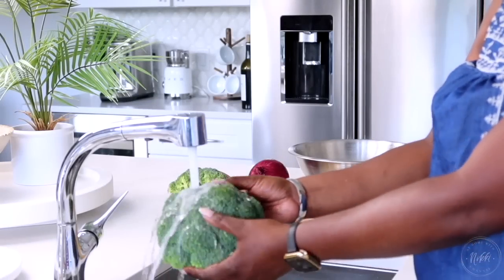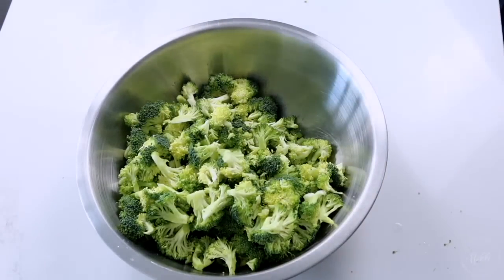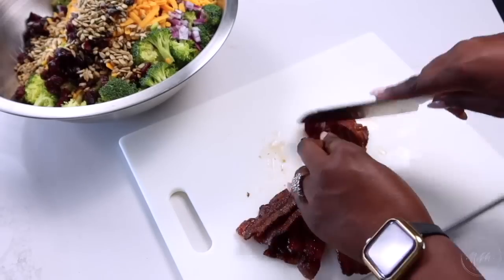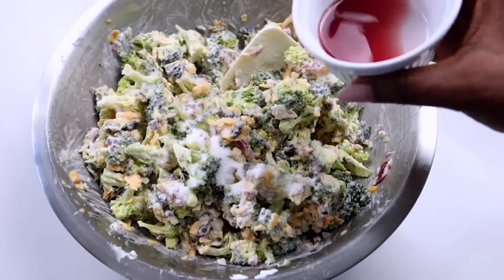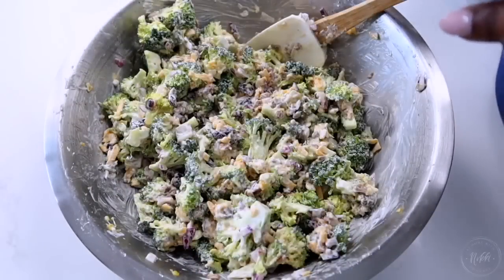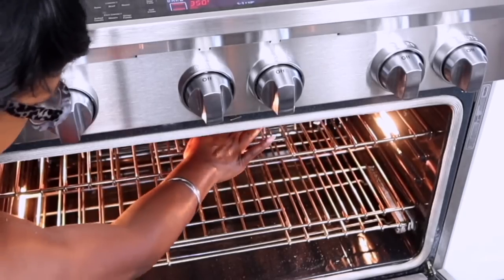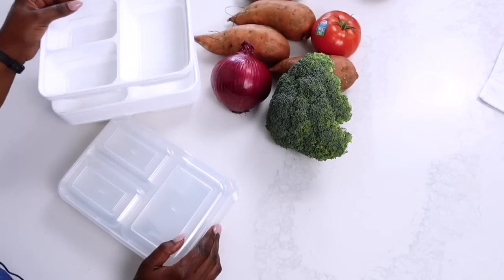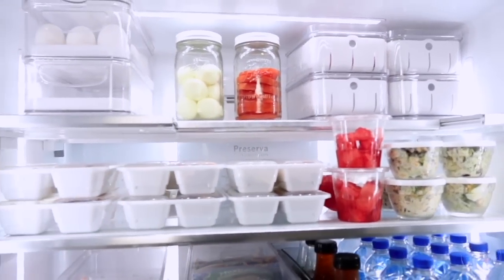HOW TO MEAL PREP FOR BEGINNERS | SIMPLE FAMILY MEALS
🎤Join me LIVE on Amazon every Thursday 9PM EST and Friday at 1 PM EST Friends my Beautifully Organized In 52 Week's Card Deck has been born!

Join me live on Amazon every Friday at 1PM EST!: athomewithnikki.live Hi Friends, Nikki here! Come along with me in the kitchen as I whip up some easy meals that you can prepare in advance. Meal prepping is such a great way to reduce the stress that comes with trying to eat healthier and plan your family meal menu each week.

PS: Got more great tips, resources, and FUN by attending the 2022 HQ Get Organized Virtual Conference.

Product Links

Cuisinart Silver Mixing Bowls

Cuisinart Steel Cutlery Set

Cuisinart Baking Sheet

Meal Prep Plates

Meal Prep Container Bowls

Core Bamboo Cutting Board

Ramekin Bowls with Lids

White Measuring Jug with Spout

(**Please note this is not the exact one shown, but similar in style and price point)

Spice Jar Labels

Spice Jars

Ball Jars with White Lids

Recipes

Broccoli Salad Recipe

2 heads of fresh broccoli

2 c cheddar cheese

2/3 cup of dried cranberries

1/2 c sunflower seeds

1 cup of crumbled cooked bacon

STIR INGREDIENTS THEN ADD:

1/2 cup of may

1/2 cup of sour cream

3 tbs of Red Wine Vinegar

1/4 cup of sugar

4 tbs of dijon mustard

tsp salt

tsp pepper

MIX AND POUR OVER DRY INGREDIENTS AND STIR

Chill in the fridge then ready to serve!

Roasted Sweet Potatoes

Chop Sweet Potatoes

Season to Taste with salt and pepper, cinnamon–whatever you like

Coat with Olive Oil, Rub it in well

Set Oven on 325℉

🖥 Is your computer desktop a disaster?

🏠 Struggling with clutter or just not happy with the current state of your home, work with me and my team virtually